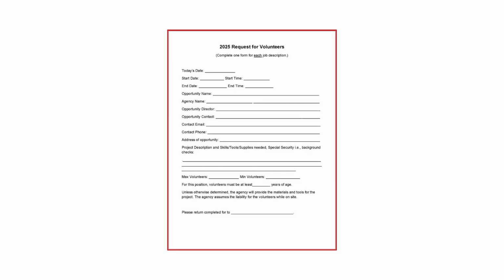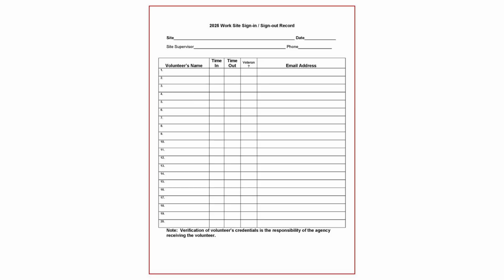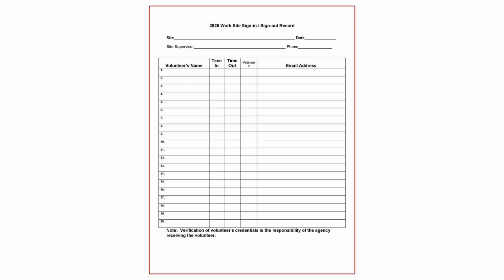Volunteer Program Process Procedures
How to create a volunteer program for your church or agency.